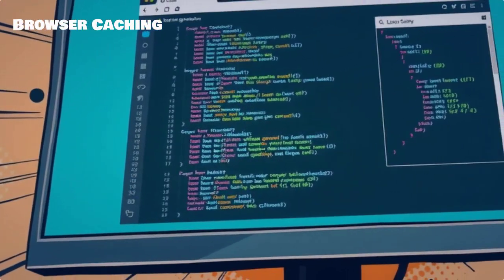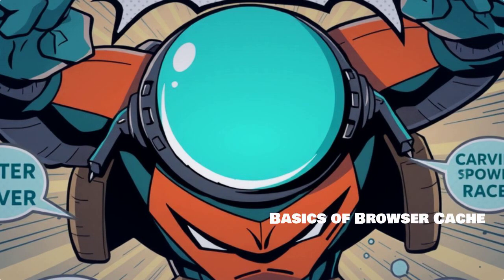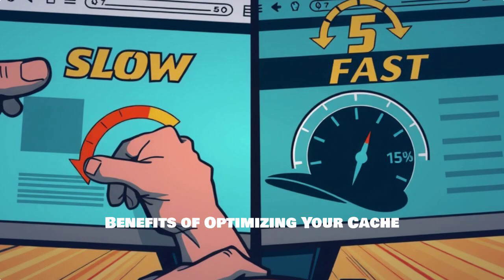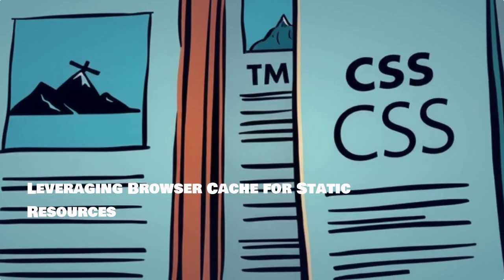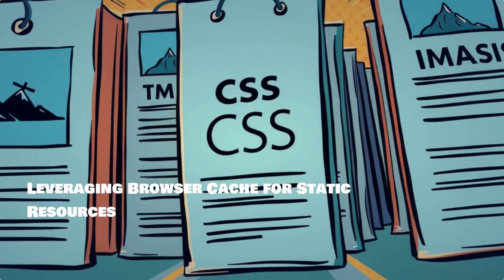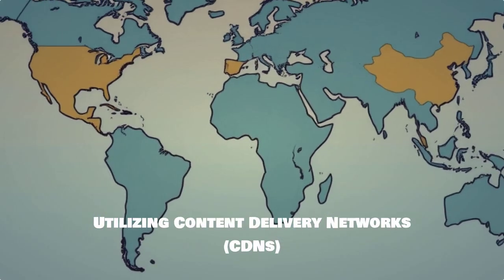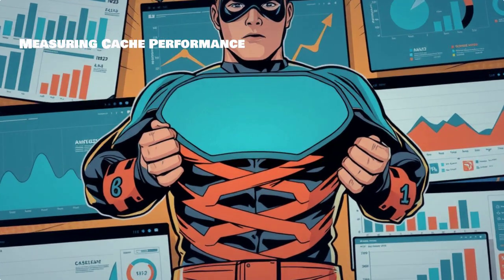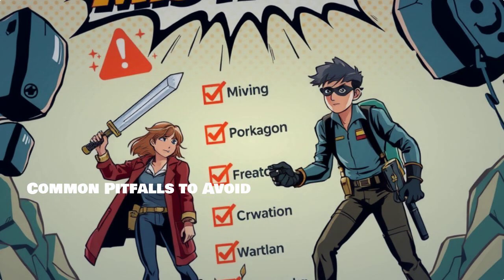How to Optimize Your Browser Cache for Faster Loading Times (2025)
how to optimize your browser cache, how to get faster loading times, how to manage your browser cache, what is a browser cache and how does it work, should you clear your browser cache, how to improve your browser performance, 2025 guide to browser optimization, tips for speeding up chrome and firefox, what are the best browser cache settings, how to make your web Browse faster, what you need to know about caching, how to get a better internet experience, easy tips and tricks.